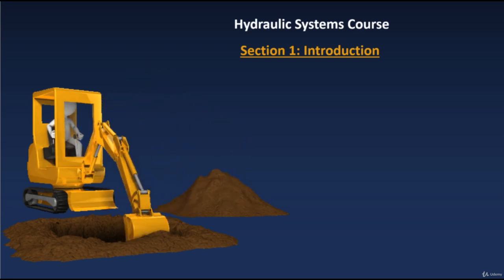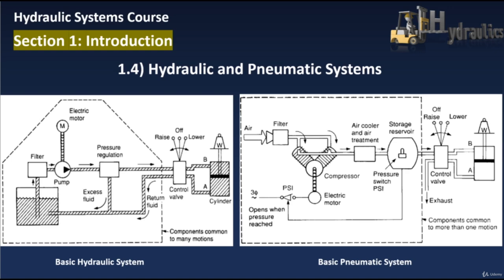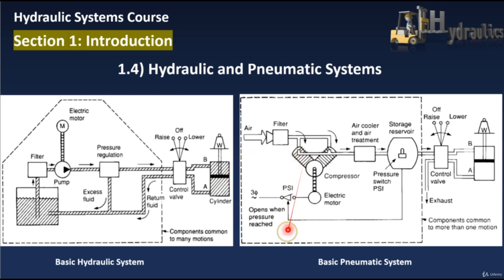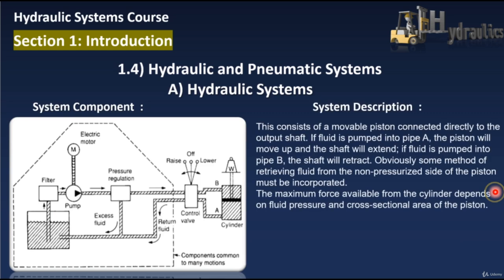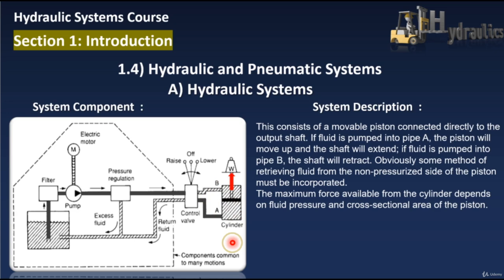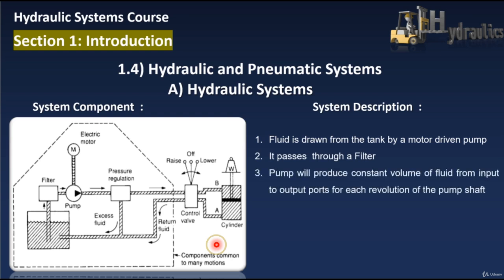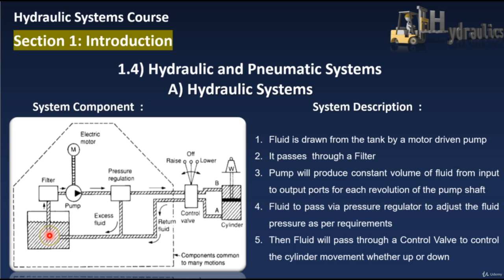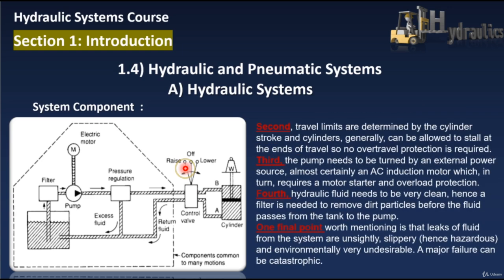6. Hydraulic and Pneumatic Systems